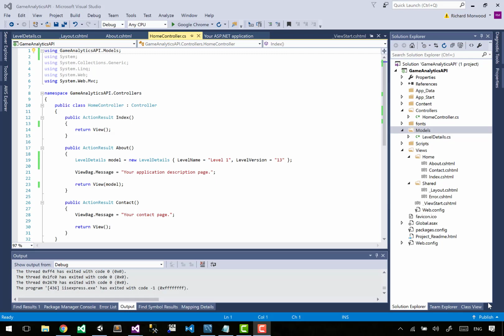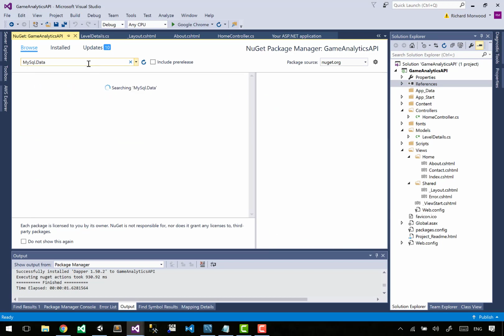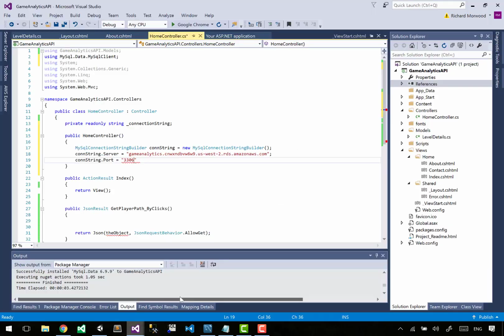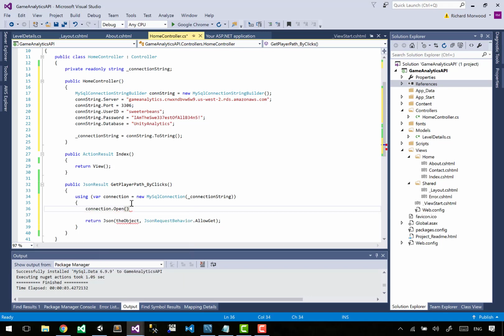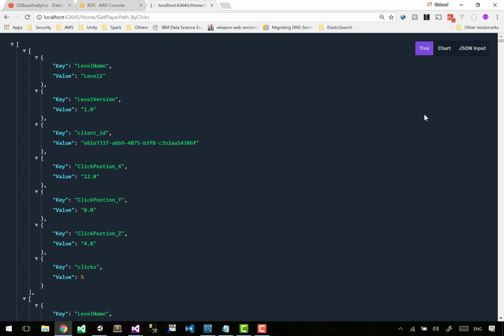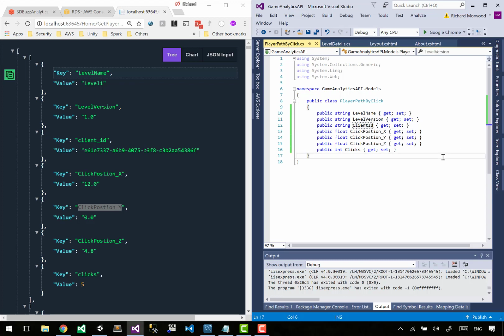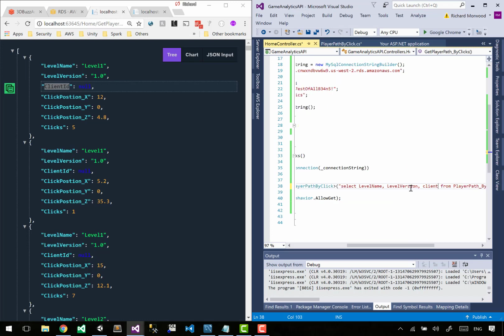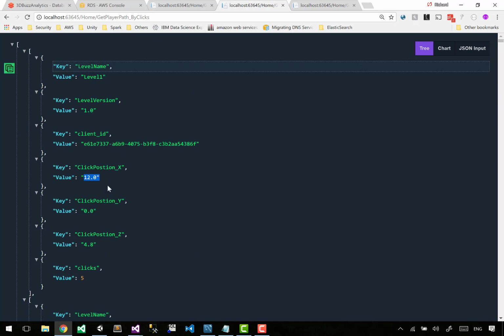🔴 WebAPI: Player Path by Click • Hosting an API on AWS • AWS Mobile Analytics • Unity • (Pt. 52)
Learn Game Creation: Tracking Analytics with Unity - Hosting an API on AWS - WebAPI: Player Path by Click.

Now that we know more about MVC.NET, let's get data from our database starting with PlayerPath_ByClick and return JSON.

In this section, we'll cover MVC.NET, SQL, EC2 servers, and WebAPI...